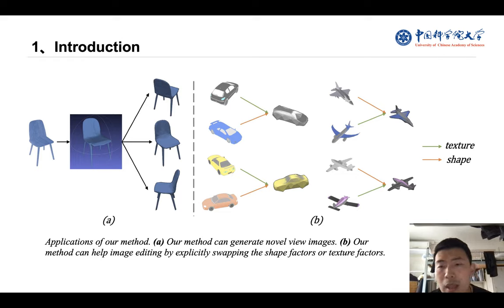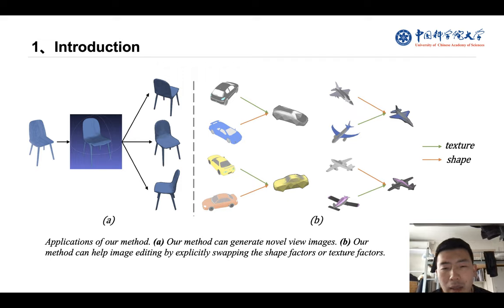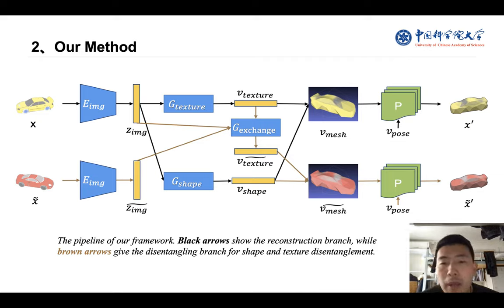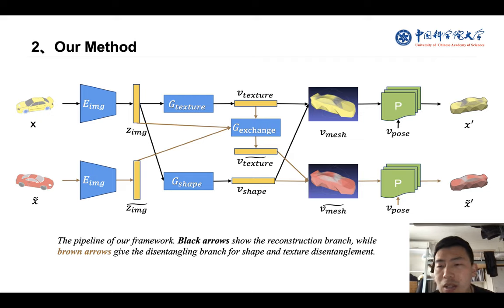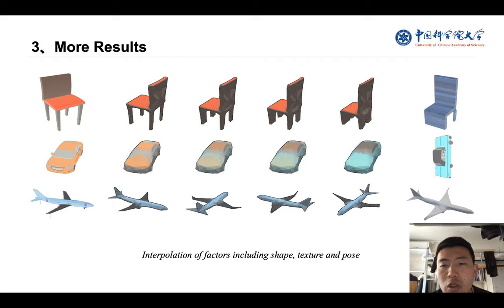(6) - Unsupervised Learning of Disentangled 3D Representation from a Single Image | EG'2021 Poster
Learning 3D representation of a single image is challenging considering the ambiguity, occlusion, and perspective project of an object in an image. Previous works either seek image annotation or 3D supervision to learn meaningful factors of an object or employ a StyleGAN-like framework for image synthesis. While the first ones rely on tedious annotation and even dense geometry ground truth, the second solutions usually cannot guarantee consistency of shapes between different view images. In this paper, we combine the advantages of both frameworks and propose an image disentanglement method based on 3D representation. Results show our method facilitates unsupervised 3D representation learning while preserving consistency between images.

Junliang Lv, Haiyong Jiang, Jun Xiao